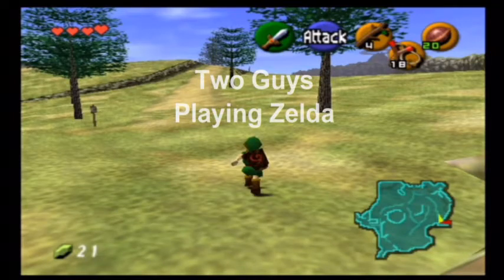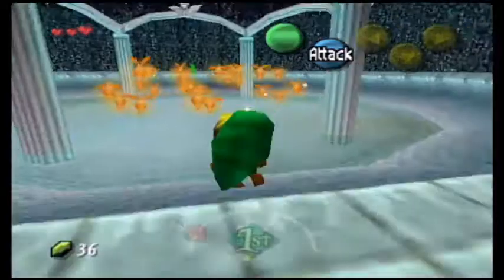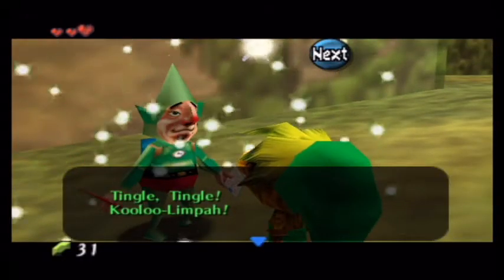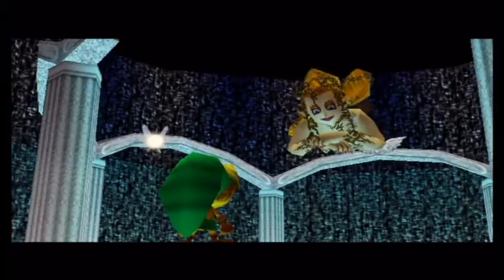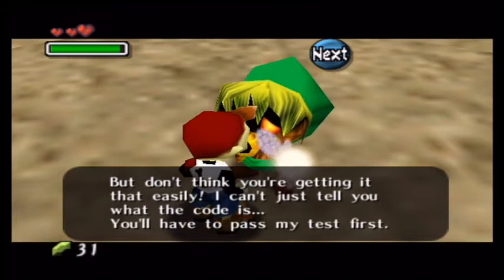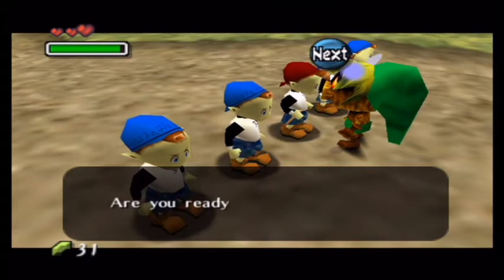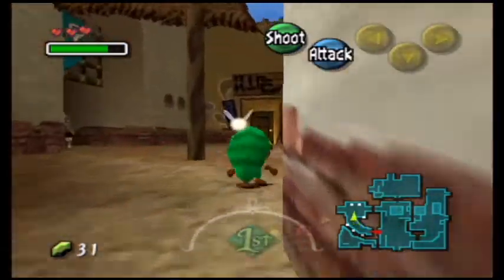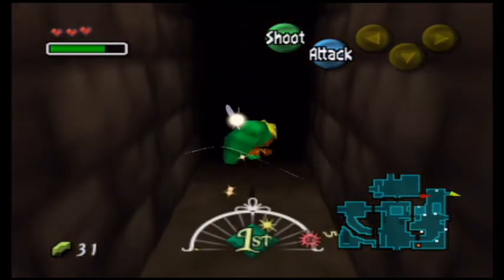Legend of Zelda Majora's Mask Walkthrough - Clock Town Part 1 (Commentary)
Our 1st part walkthrough for Clock Town in Majora's Mask, with commentary.